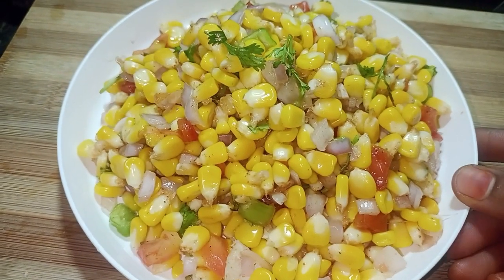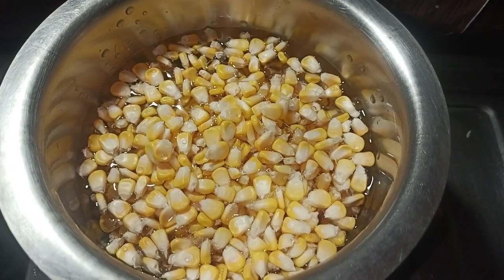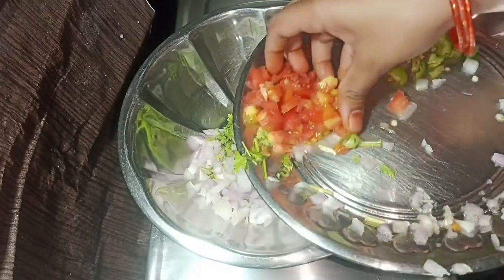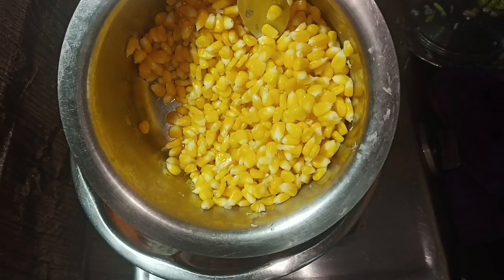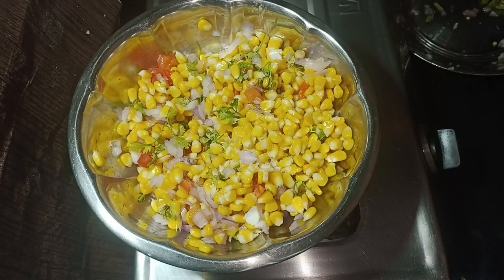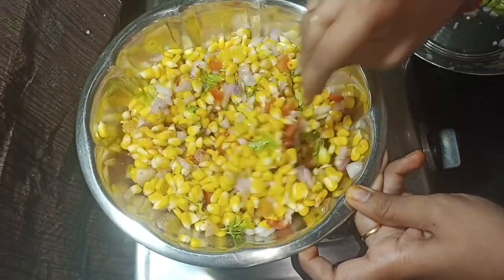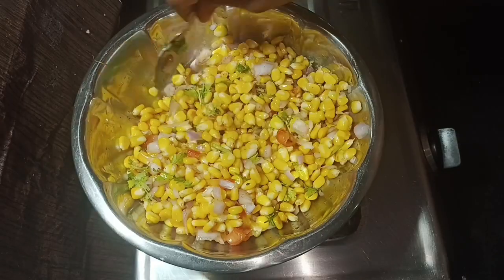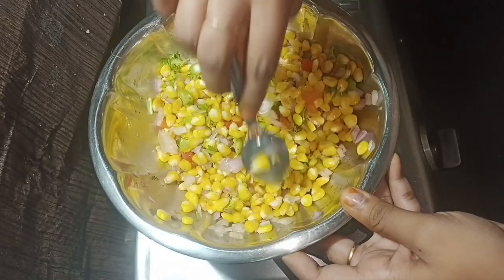స్వీట్ కార్న్ తో ఒకసారి ఇలా చేసి చూడండి ఎవరైనా👌అనాల్సిందే Sweet corn chat in 5mins#viral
స్వీట్ కార్న్ తో ఒకసారి ఇలా చేసి చూడండి ఎవరైనా అనాల్సిందే Sweet corn chat in 5mins